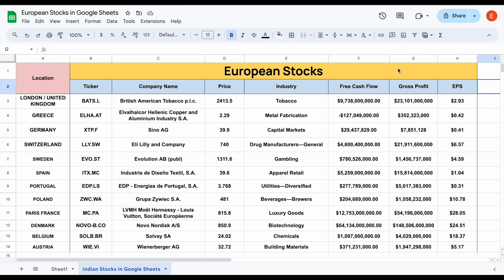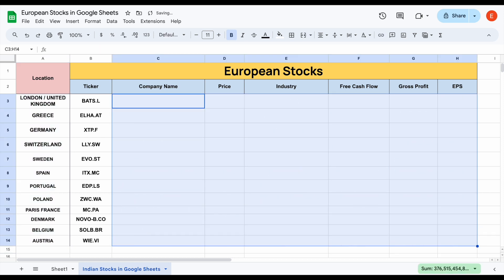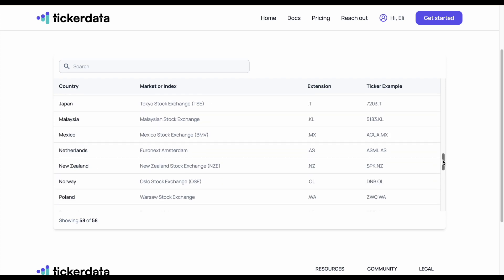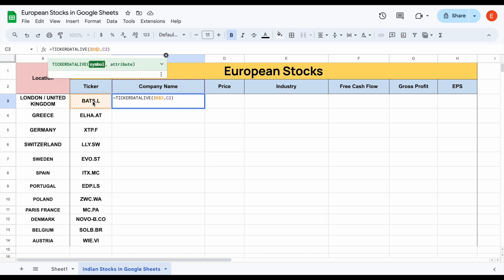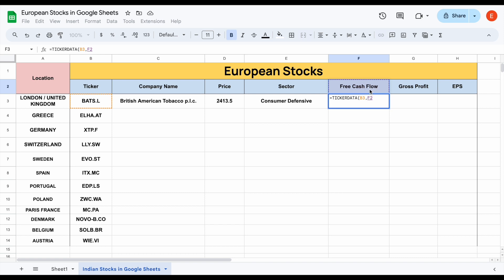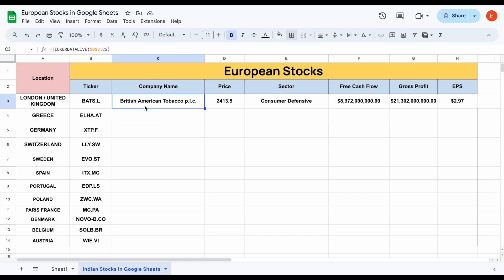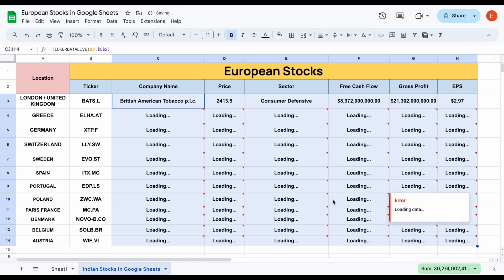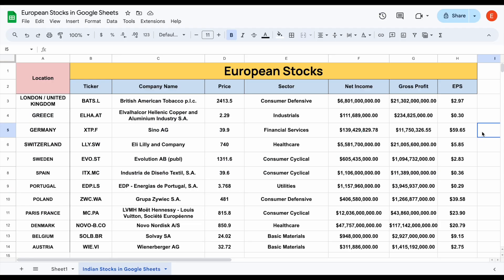How to Get European Stock Data in Google Sheets!